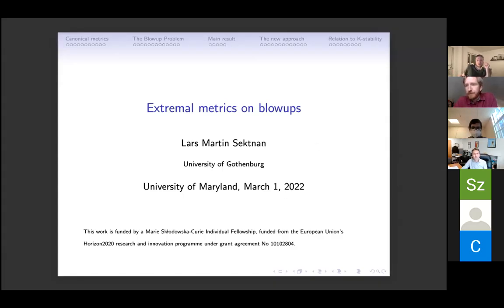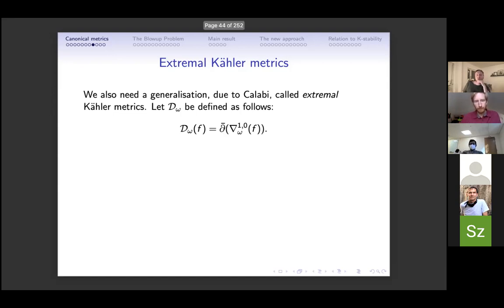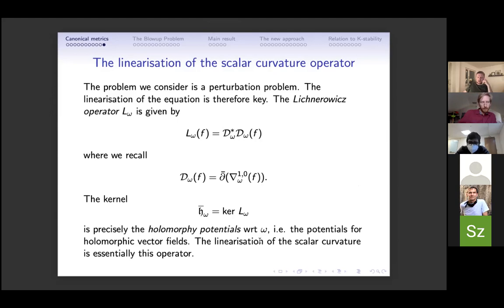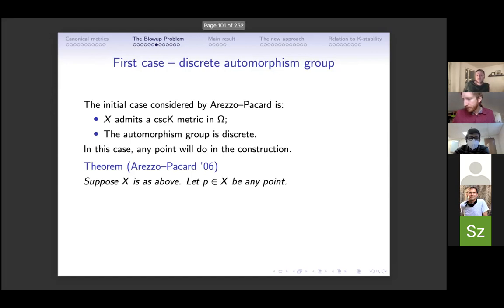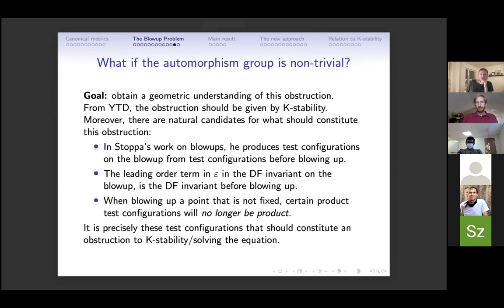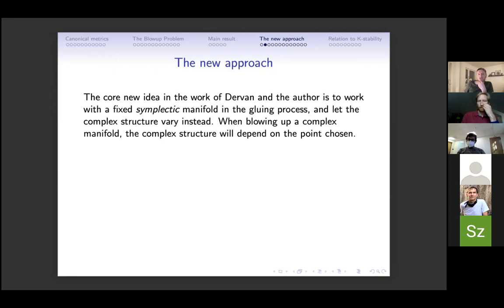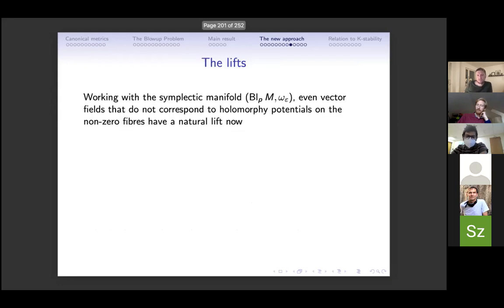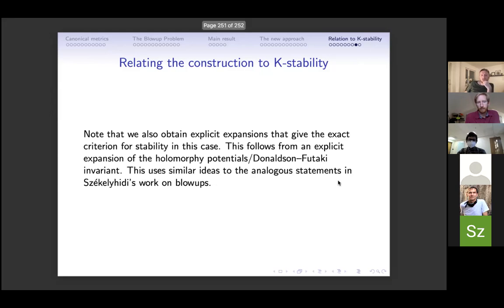IGA - Lars Sektnan Extremal Kähler metrics on blowups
Abstract: Extremal Kähler metrics were introduced by Calabi in the 80’s as a type of canonical Kähler metric on a Kähler manifold, and are a generalisation of constant scalar curvature Kähler metrics in the case when the manifold admits automorphisms. A natural question is when the blowup of a manifold in a point admits an extremal Kähler metric. We completely settle the question in terms of a finite dimensional moment map/GIT condition, generalising work of Arezzo-Pacard, Arezzo-Pacard-Singer and Székelyhidi. Our methods also allow us to deal with a certain semistable case that has not been considered before, where the original manifold does not admit an extremal metric, but is infinitesimally close to doing so. As a consequence of this, we solve the first non-trivial special case of a conjecture of Donaldson. This is joint work with Ruadhaí Dervan.